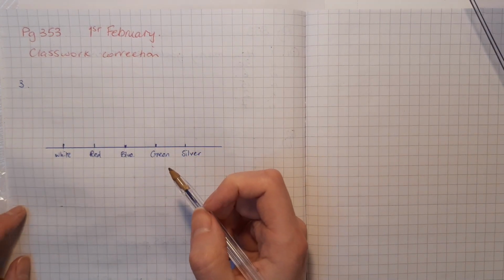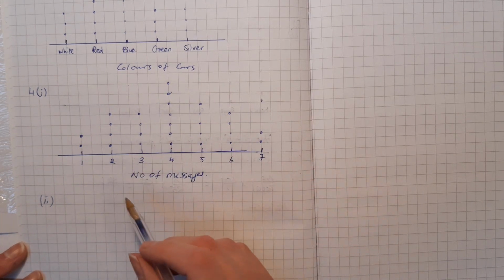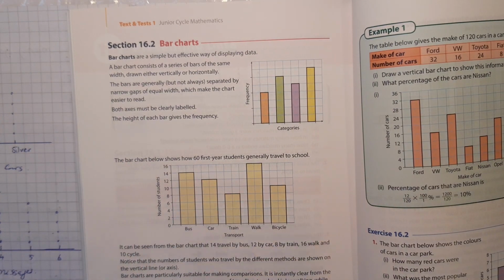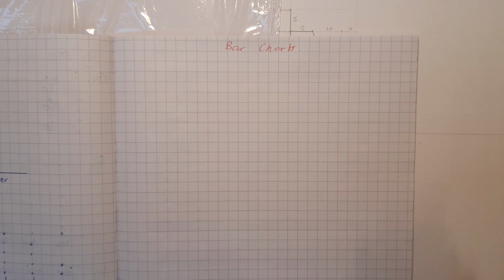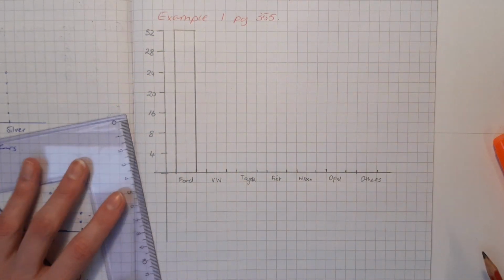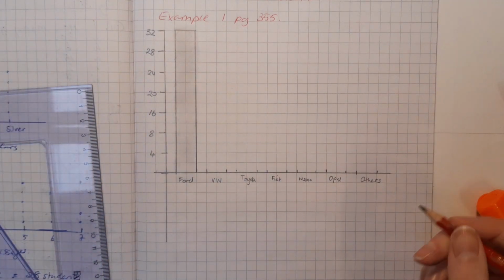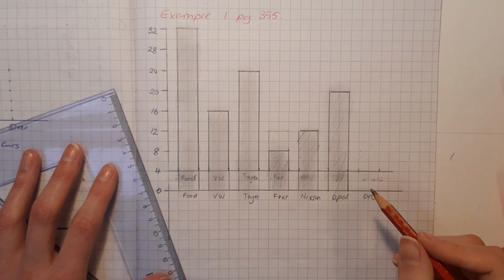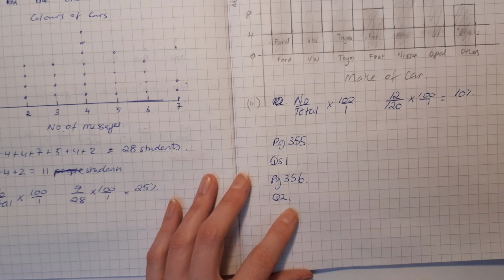1Q Maths 1st February